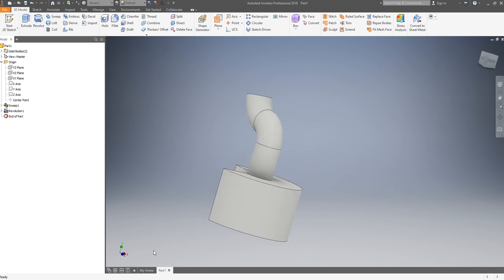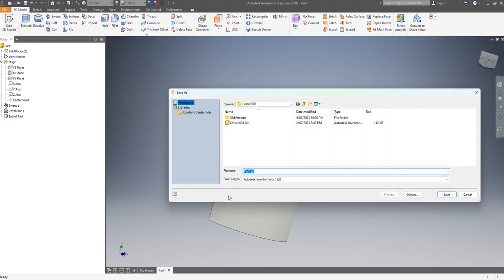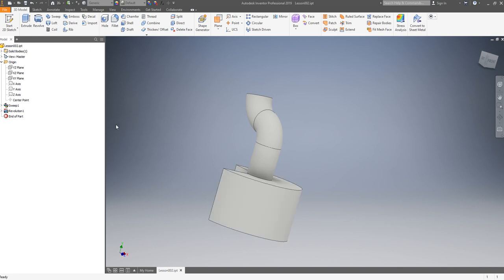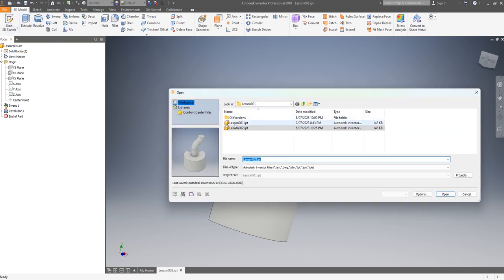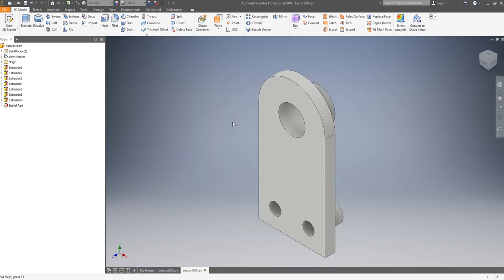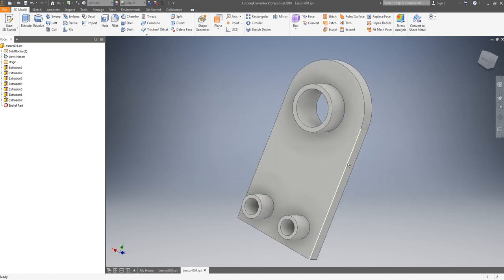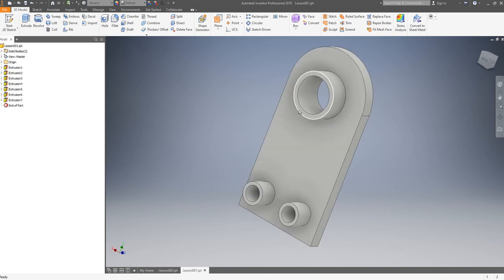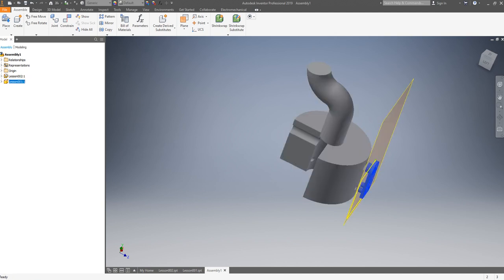Autodesk Inventor Tutorial | Lesson002 | Common Constraints Faults in Assembly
Sweep function | Revolve function | Assembly | Common Constraint fault | Degrees of freedom | Parametric Modeling